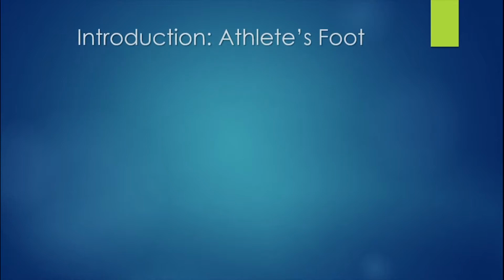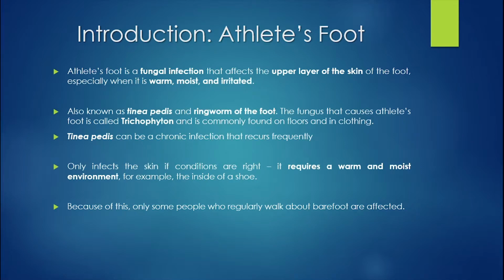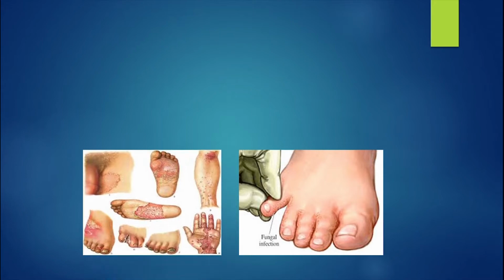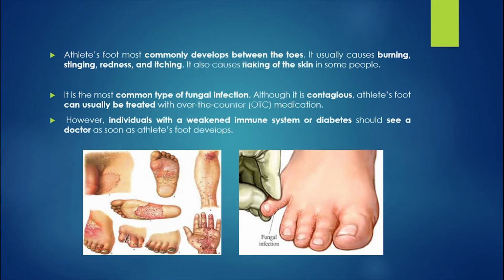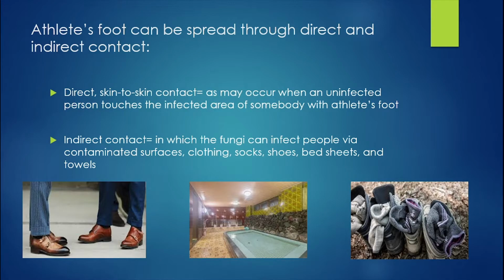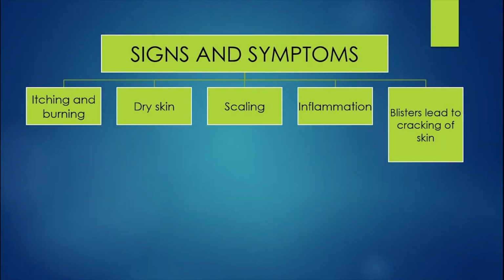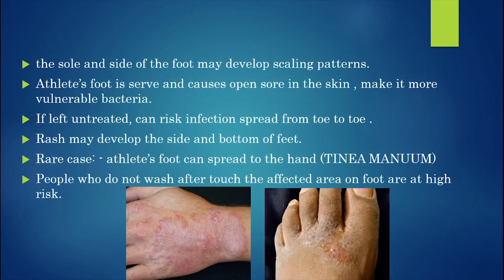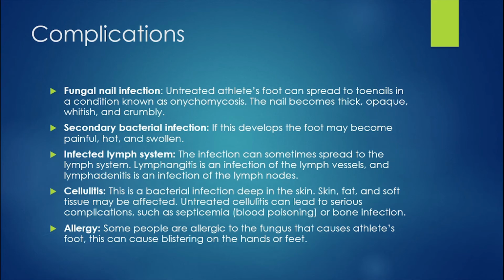Anti-fungal: Athlete's foot